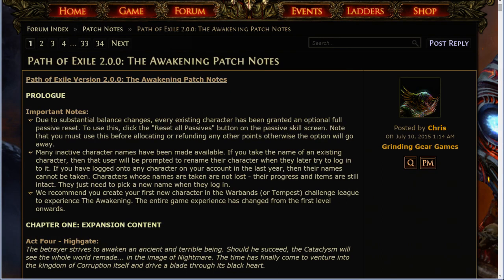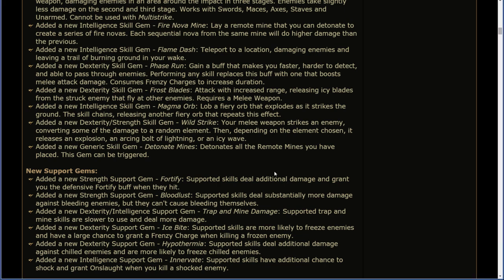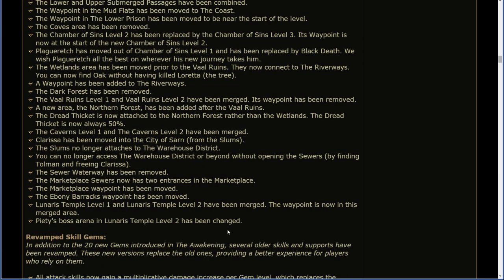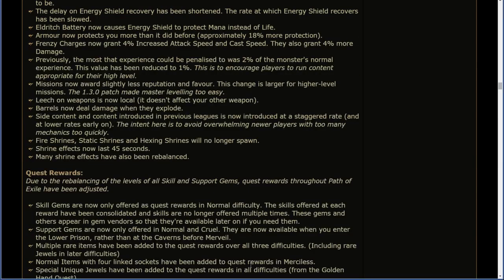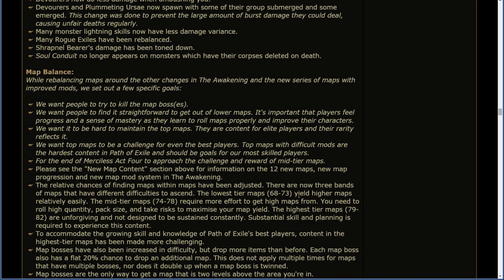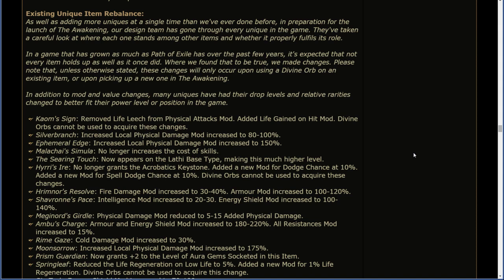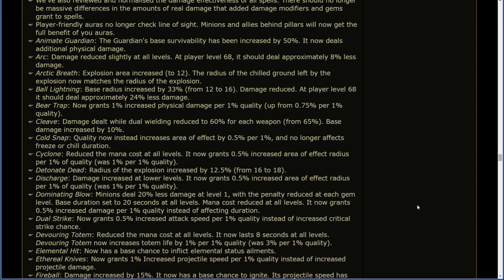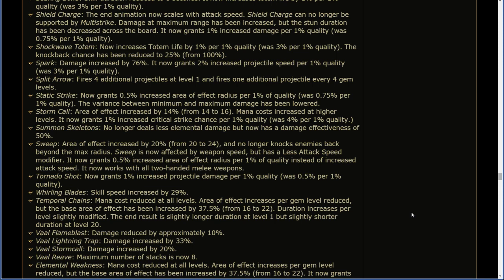Patch of Exile 2.0.0 Audio Book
Enjoy your evening.